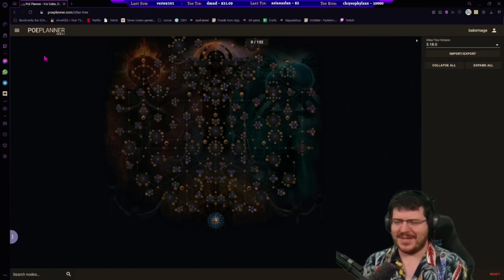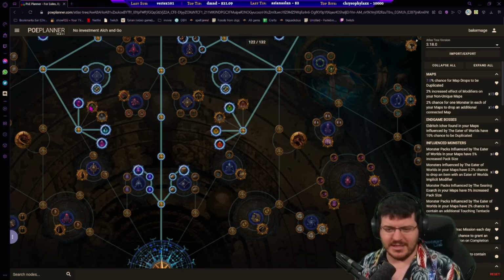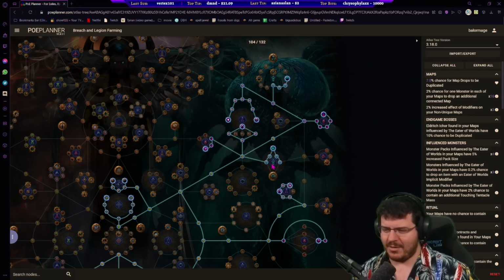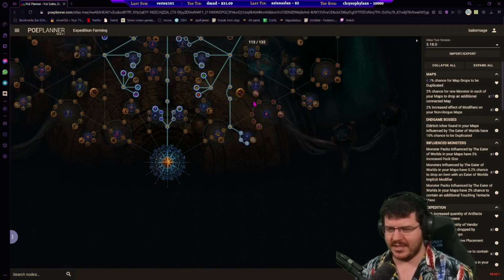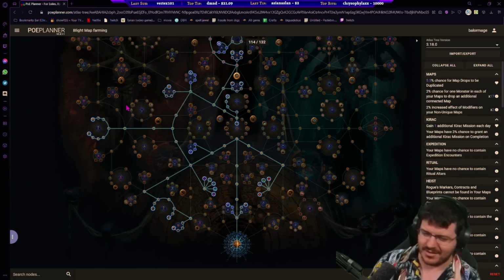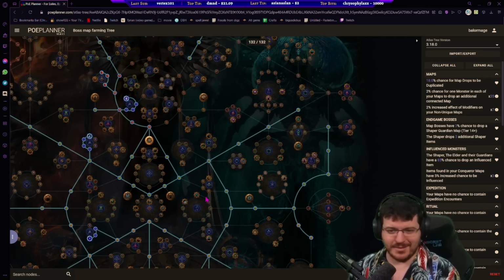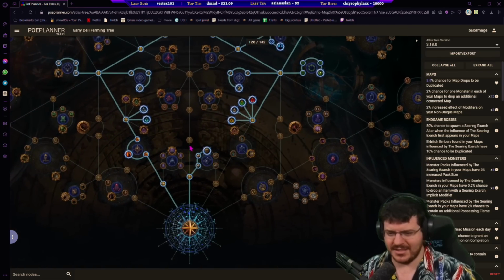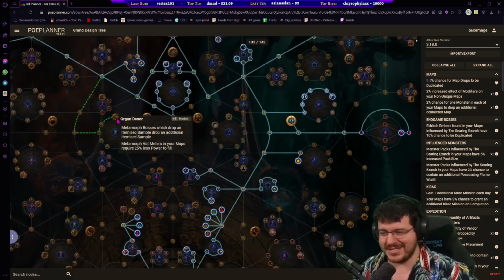(3.18) 6 Sentinel League Start Atlas Trees Guaranteed To Make You Rich!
Iv created 6 League Start Atlas tree's that I believe should cover you for just about anything you would want to do for a league start. Iv also included an experimental Grand Design Tree that I might be using but its untested so use at your own risk.

0:00 Intro
1:51 Alch and go
6:07 Breach & Legion Farming
8:44 expedition Farming
12:53 Blight Farming
17:15 Boss Map Farming
20:39 Early Deli Farming
23:11 Experimental Grand Design Tree